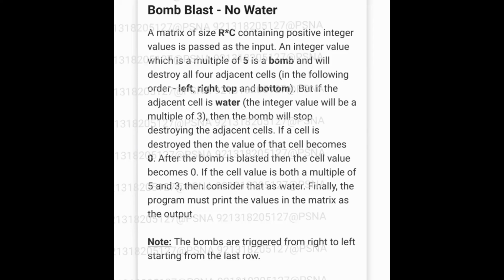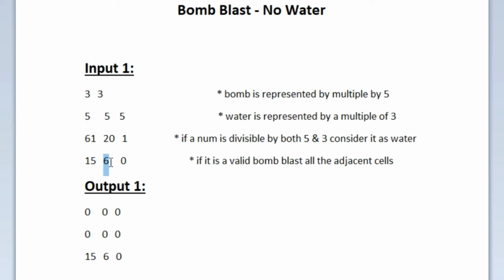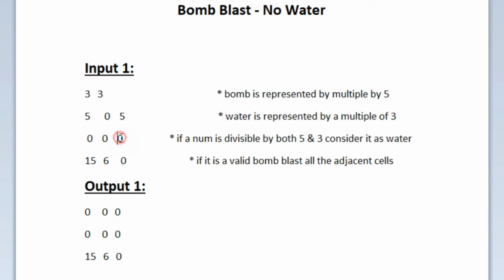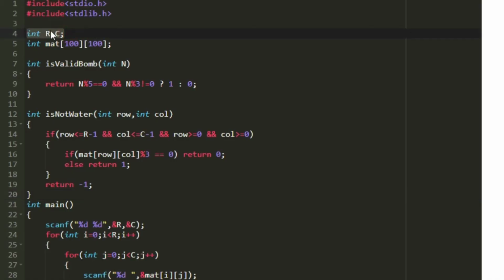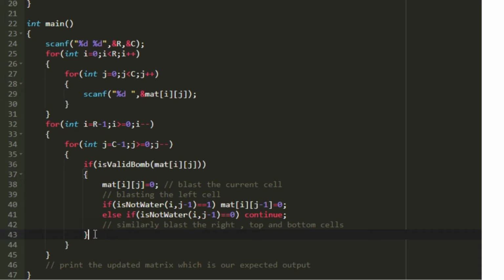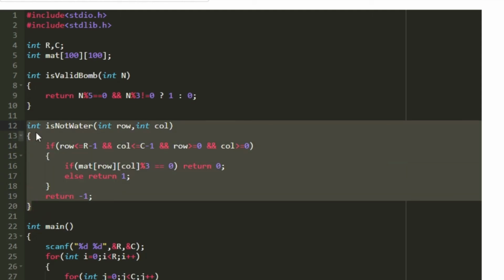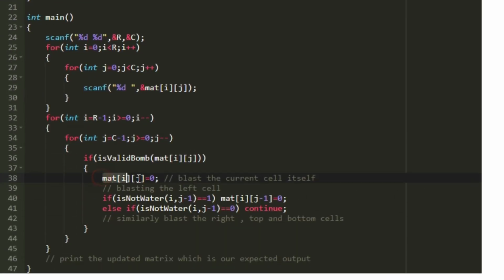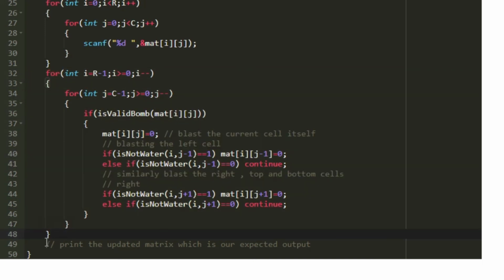Bomb Blast - No Water | skillrack daily challenge